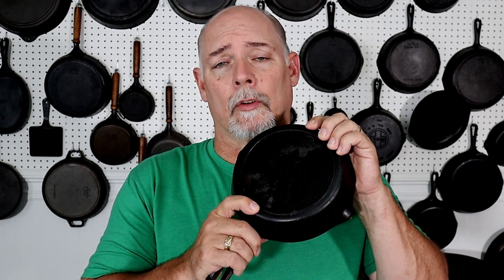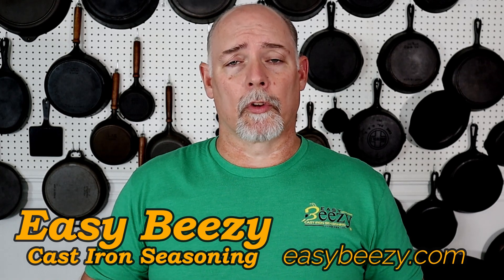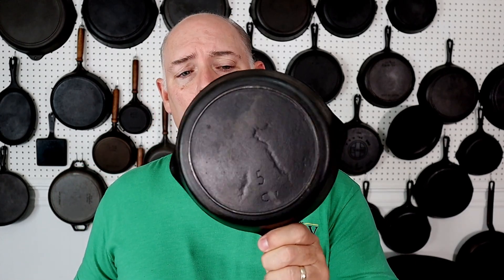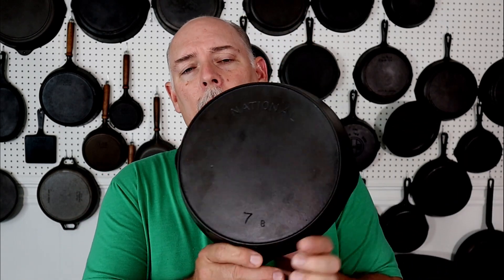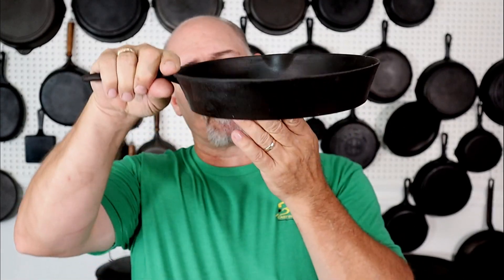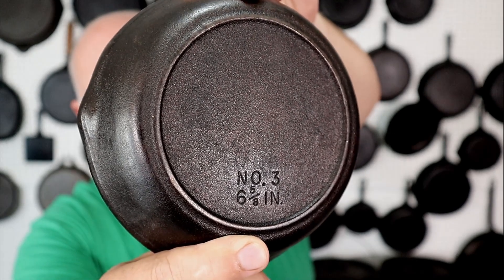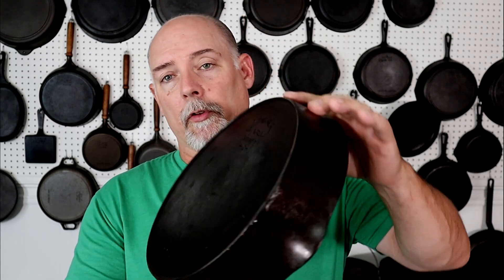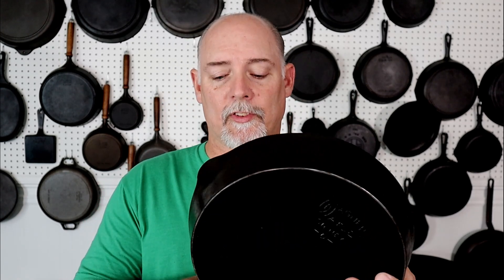Cast Iron Skillet Sizes Explained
Cast Iron Skillet Sizes Explained is a video where I compare the size numbers that are found on cast iron skillets to actual sizes.

"Easy Beezy" Cast Iron Seasoning.

Lodge Seasoned Cast Iron 3 Skillet Bundle

Lodge L8SGP3 Pre-Seasoned Cast-Iron Square Grill Pan and Grill Pan Scraper Bundle

Lodge SCRAPERGPK Durable Grill Pan Scrapers